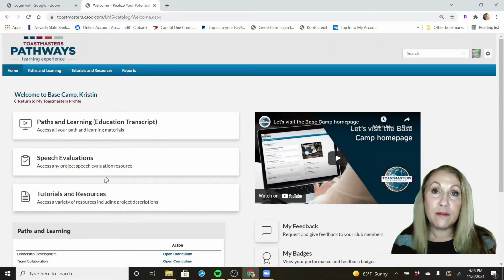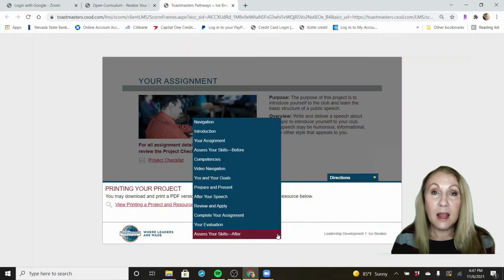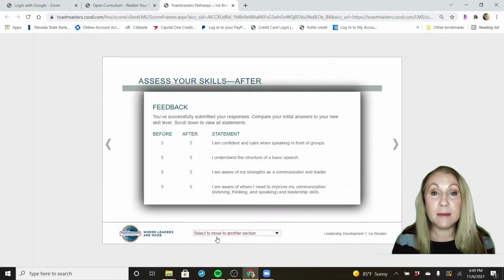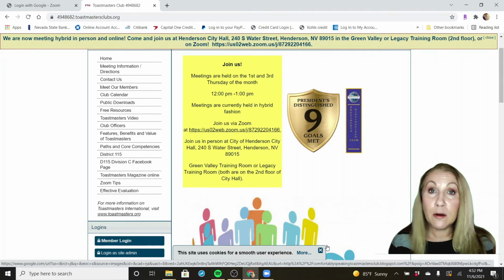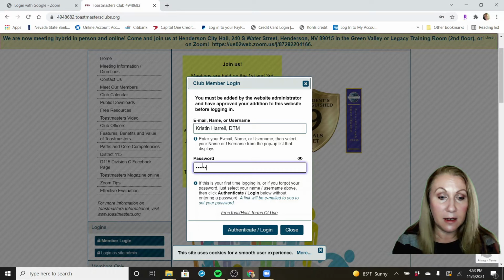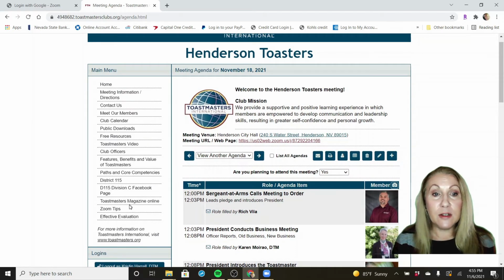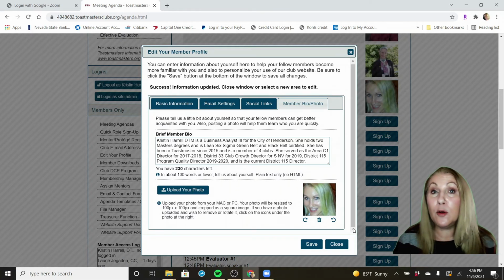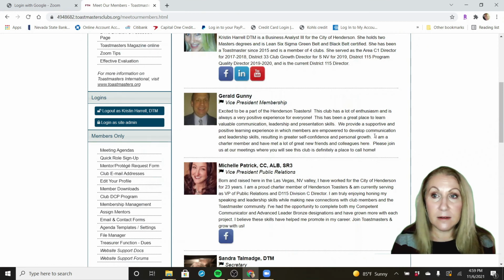New Member Orientation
This is a basic intro to Pathways and Free Toast Host. I suggest you also watch these videos:

Visit d115tm.org for more training videos, on the sebinar tab, including a general new member orientation with information about Toastmasters.